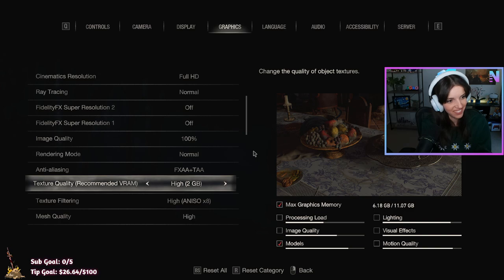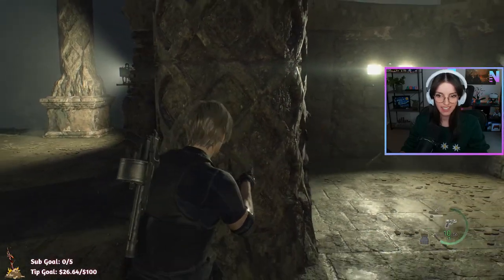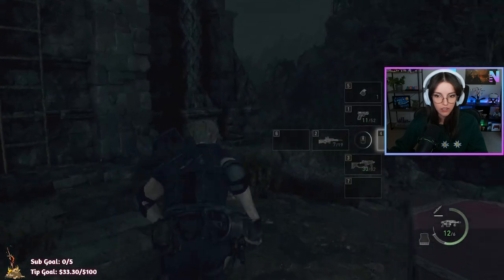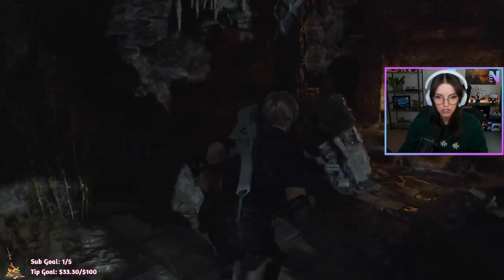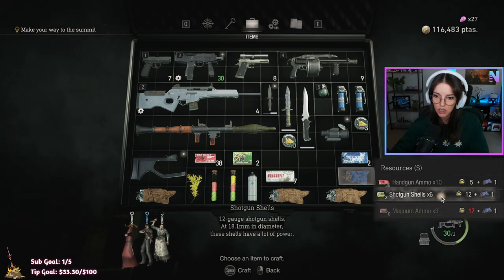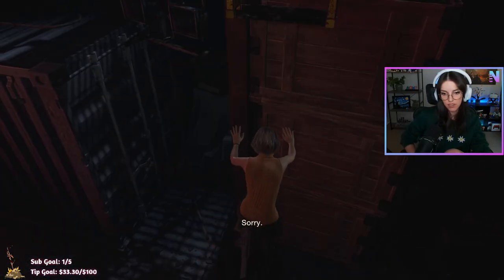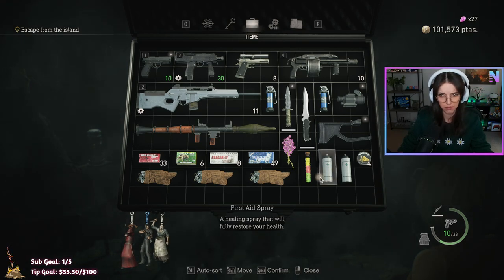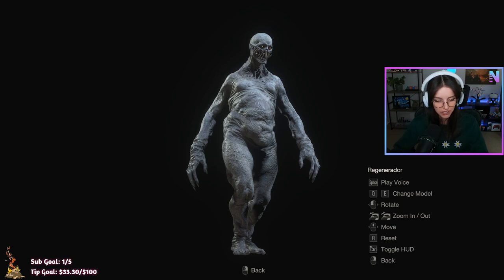I THINK I CHEESED THE BOSSES - Resident Evil 4 REMAKE Final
Final part of my full playthrough from Twitch of the Resident Evil 4 Remake.

Please note this is the full unedited video from my live stream where I am playing the game as well as engaging with the chat.